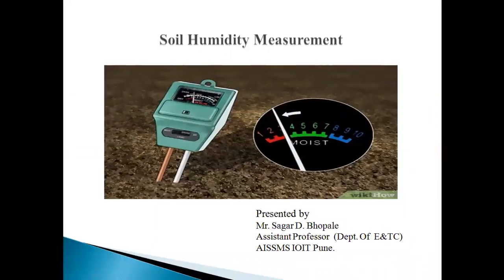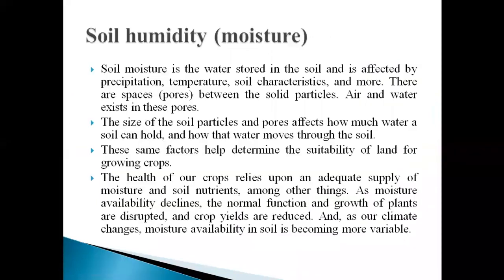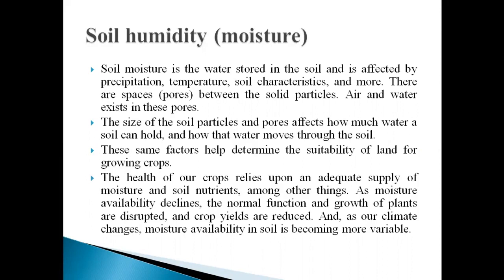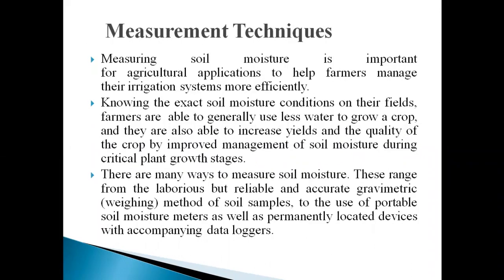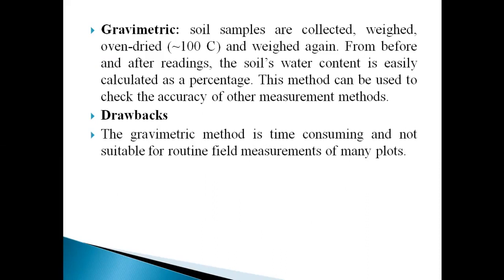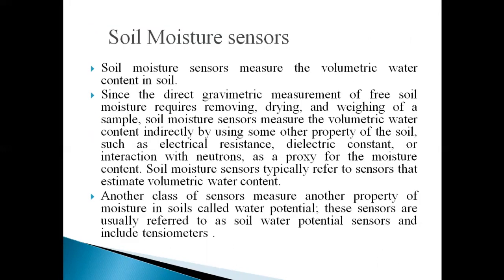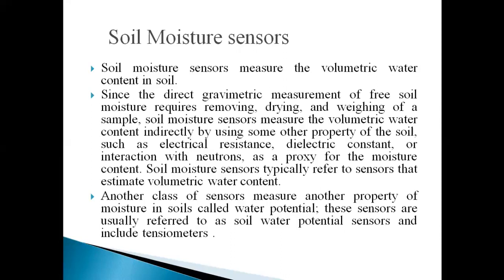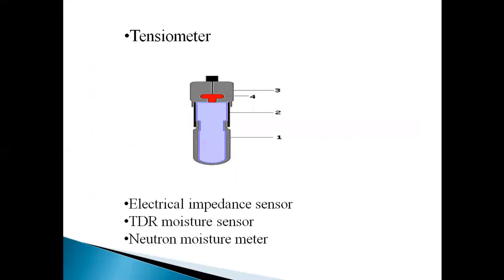Soil Moisture Measurements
Video by-Prof.Sagar Bhopale
Subject: Electronics in agriculture
Description : In this video I have explained what is the meaning and  importance of soil moisture measurements and what are the techniques to measure soil moisture.